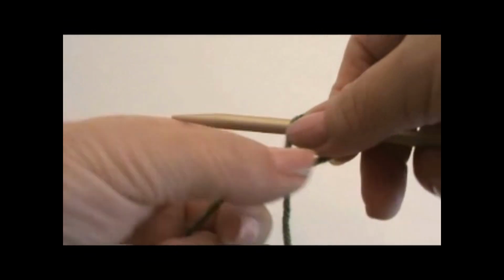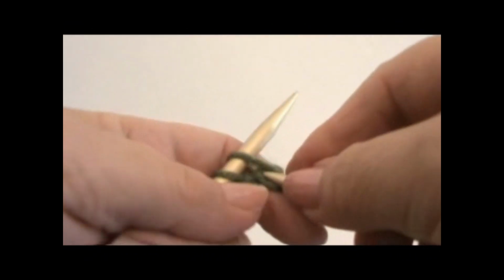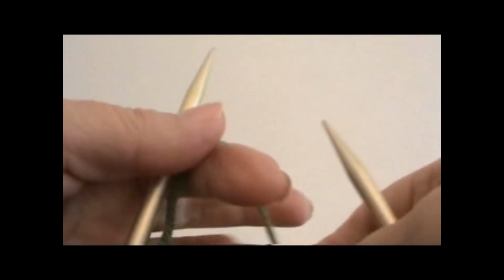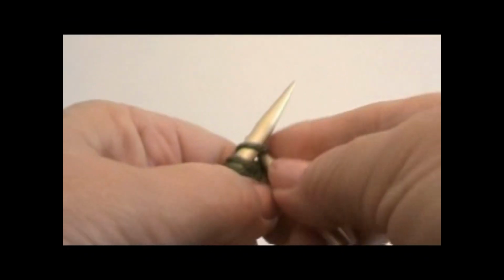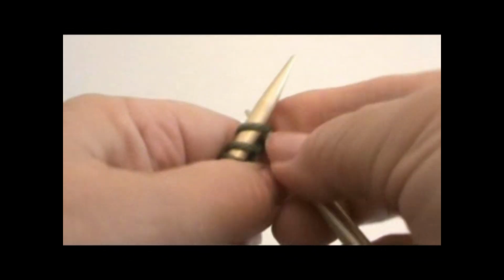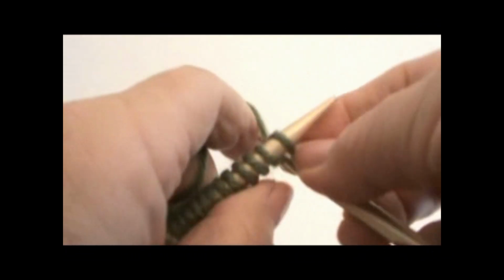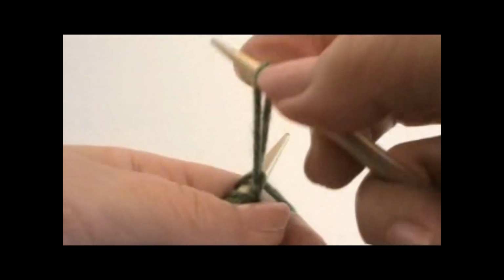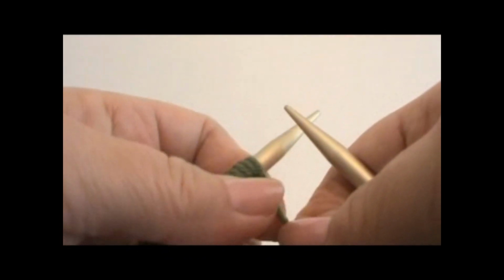Knitted Cast On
Knitted cast on is an excellent cast on technique for beginners.